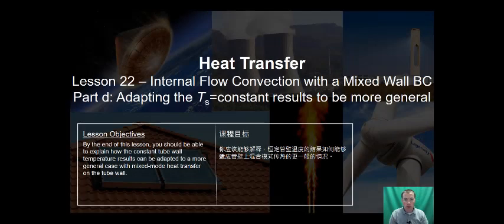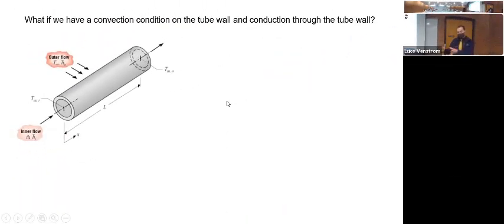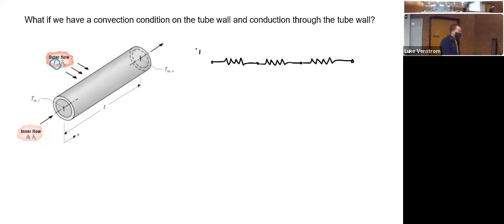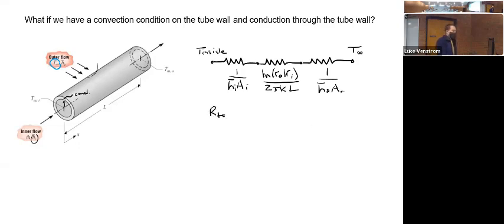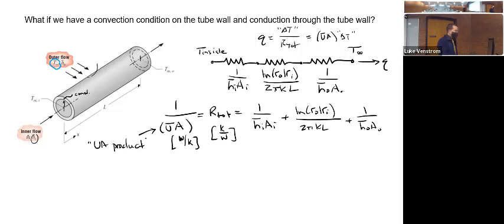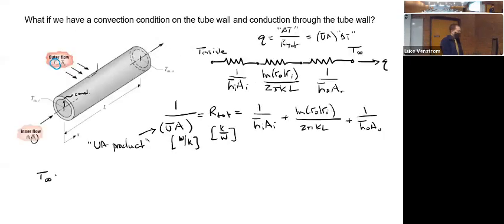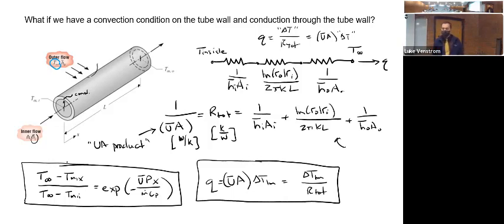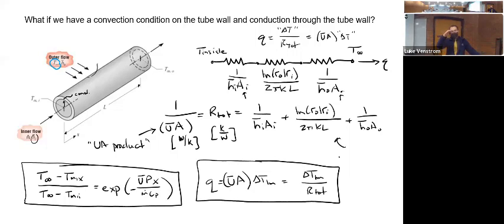L22 D Mixed Condition at wall